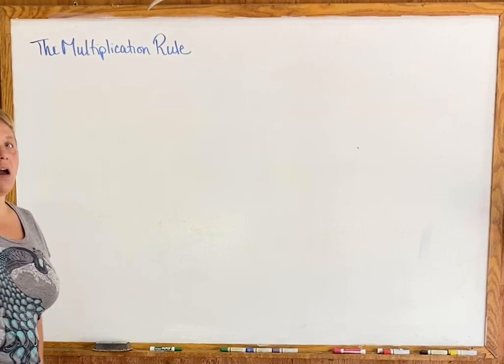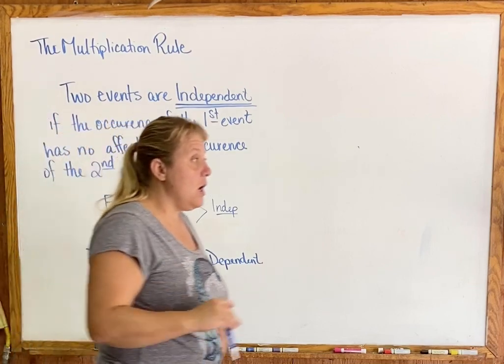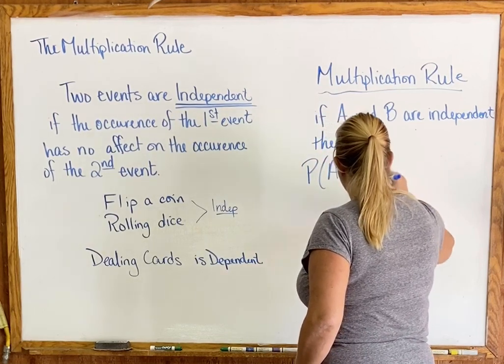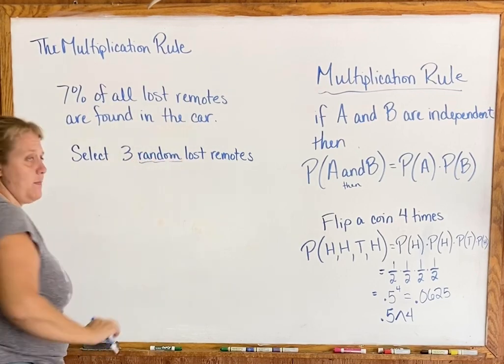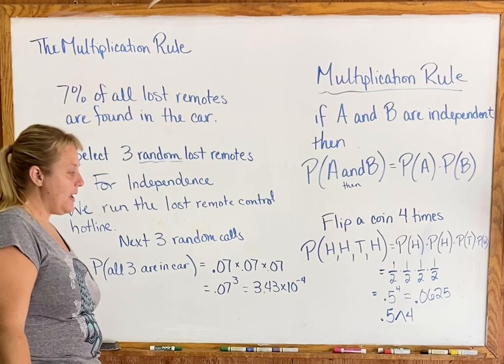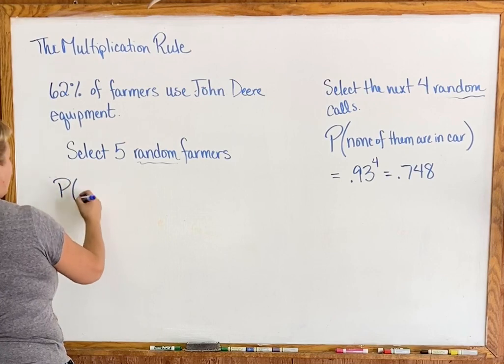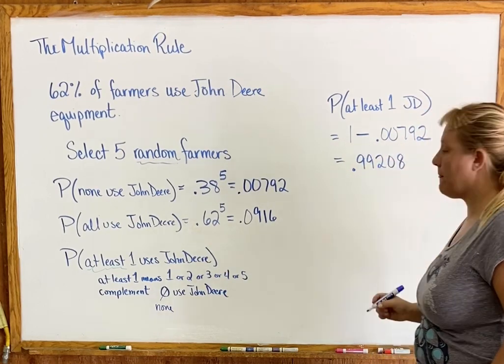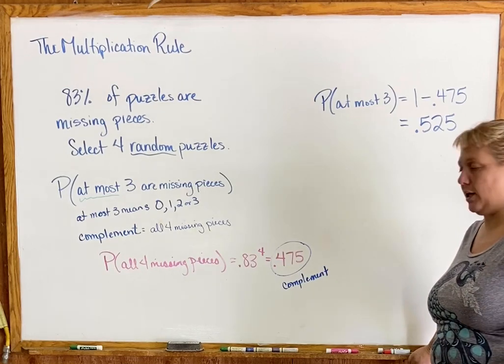Multiplication Rule Lecture